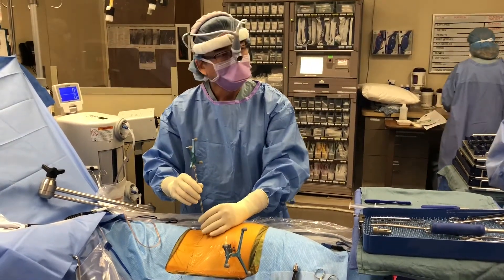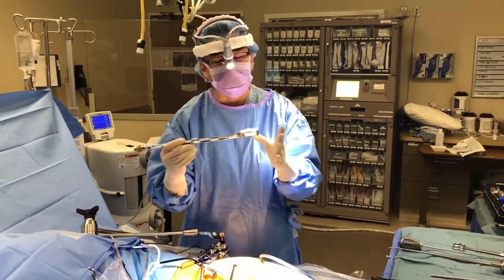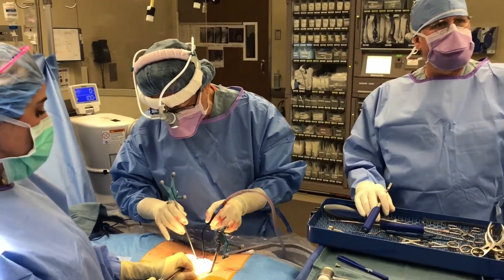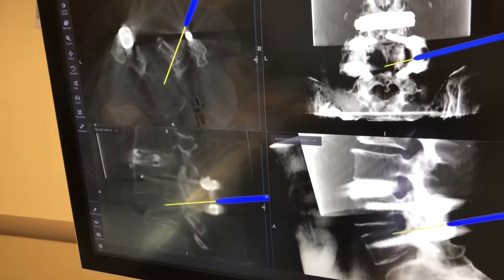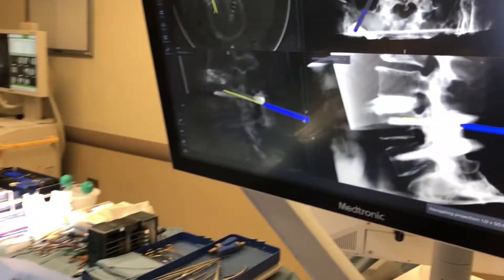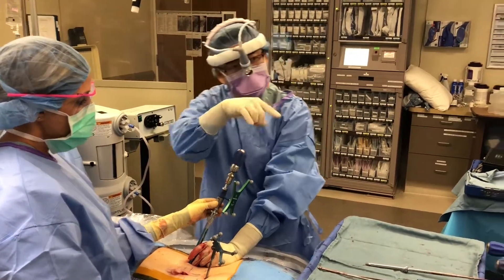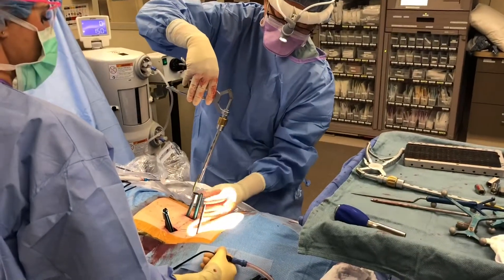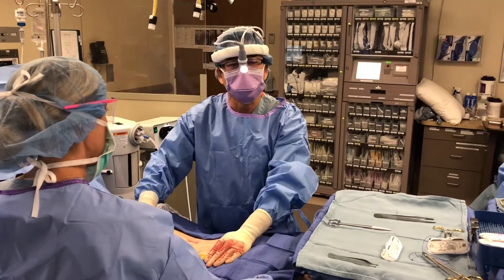Computer Navigation for Minimally Invasive Spine Surgery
Minimally Invasive L3-4 XLIF/LLIF for Adjacent Level Degeneration and Stenosis after Previous Open L4-5 Fusion